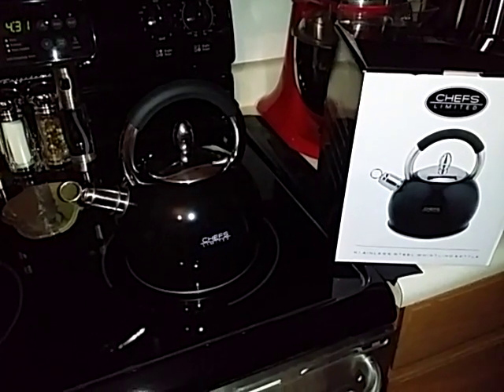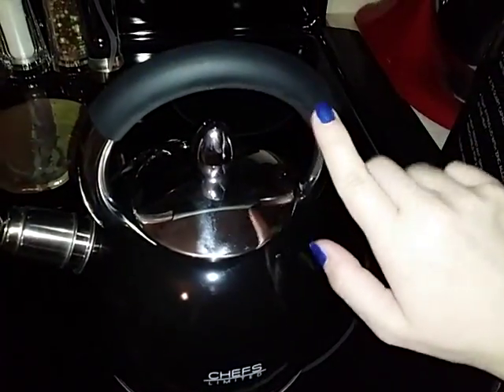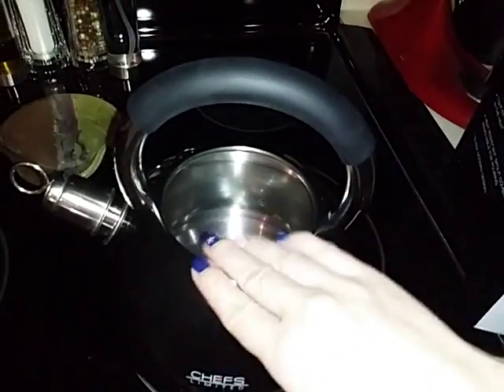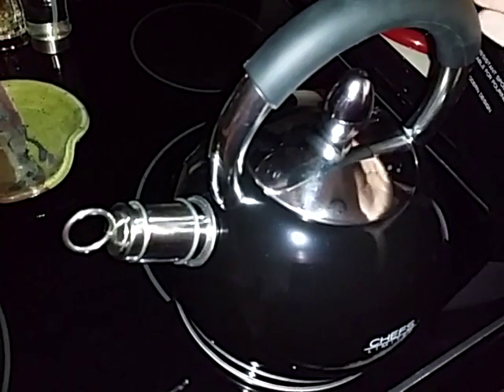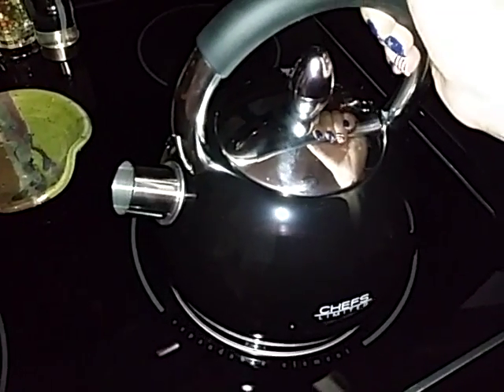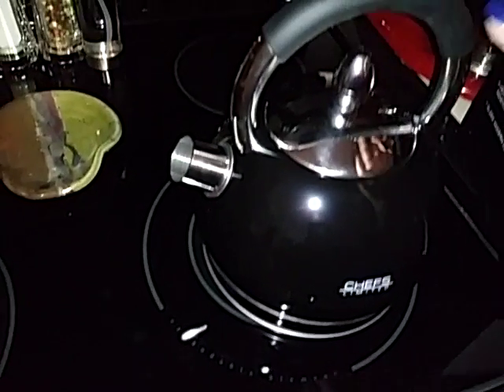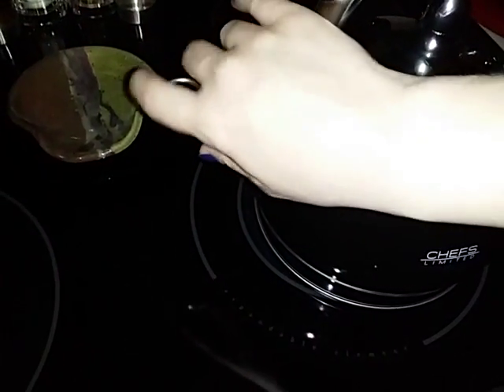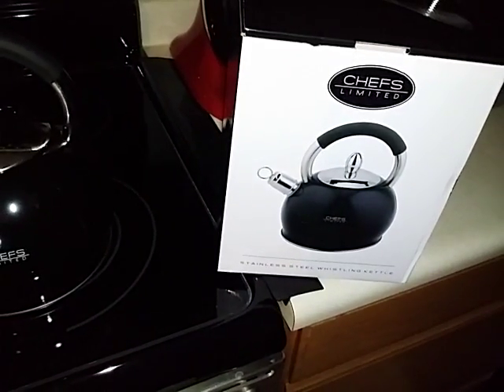Chef's Limited Stainless Steel Tea Kettle